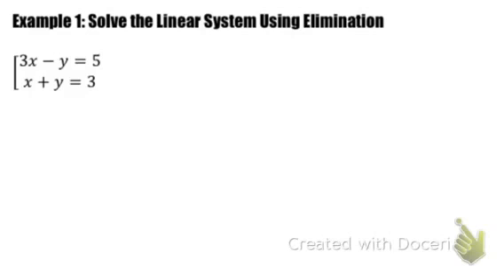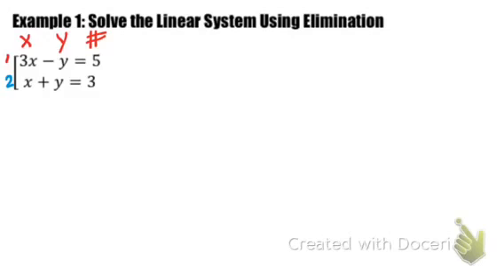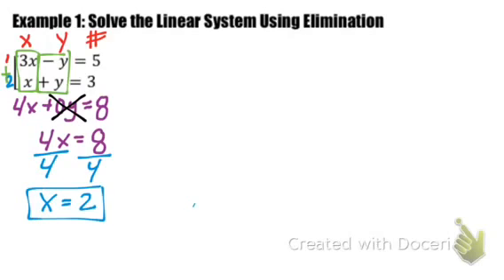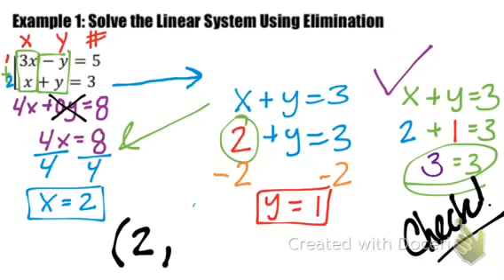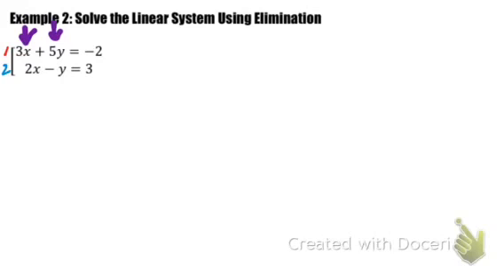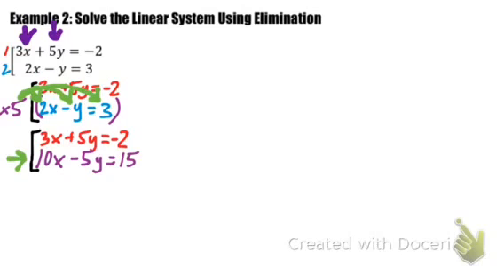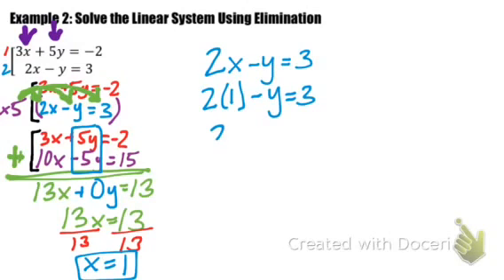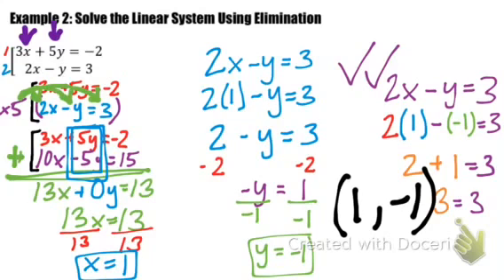Alg1 - Solve Systems Using Elimination (Basic)